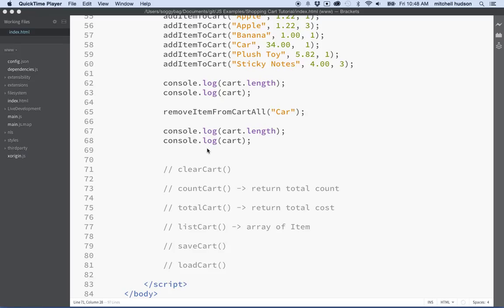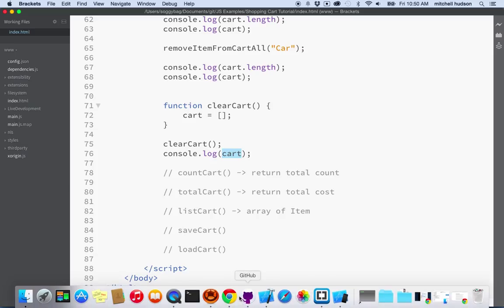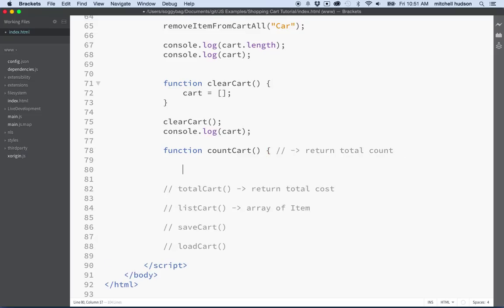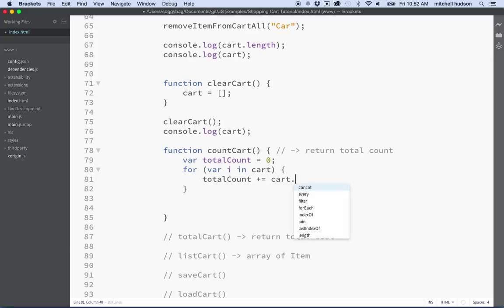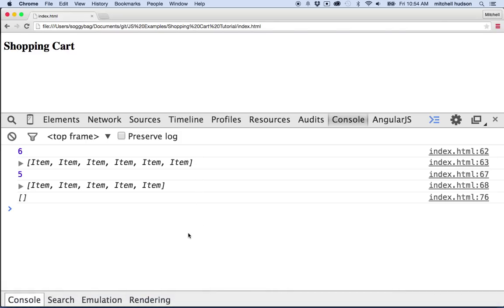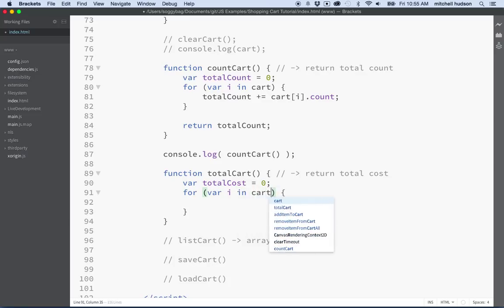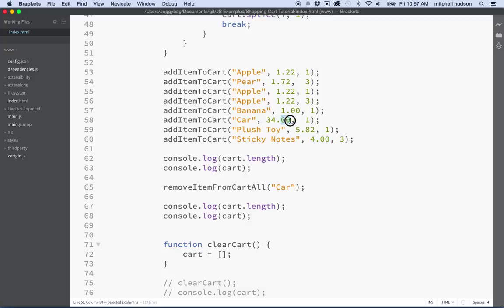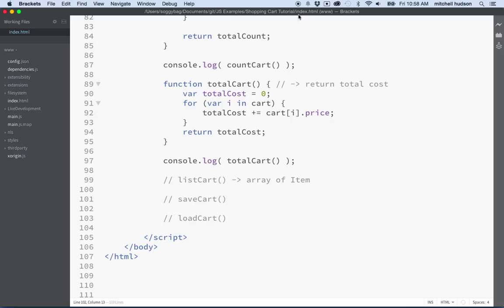11 Shopping Cart countCart totalCart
JavaScript Shopping cart tutorial. In this session you will create a function that will count all items in this cart, and another function that will calculate the total cost of all items in the cart.